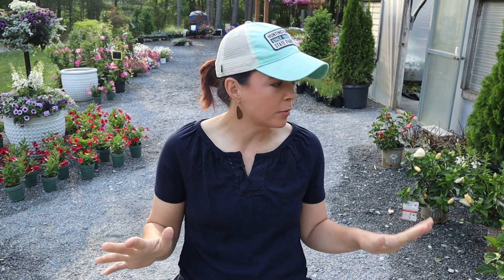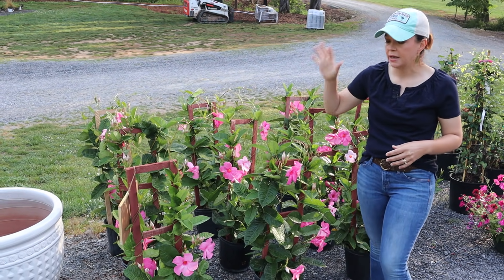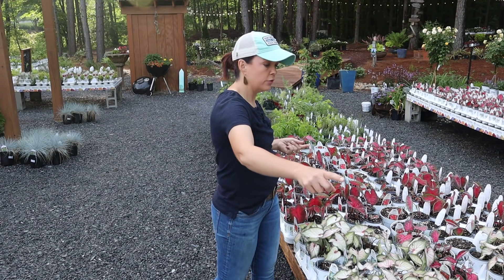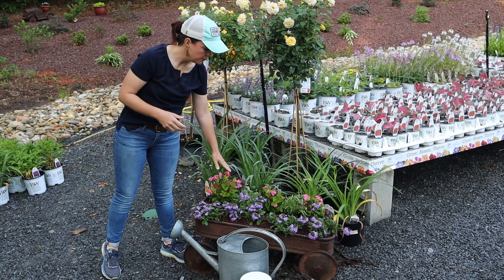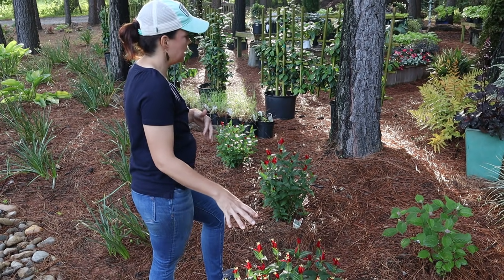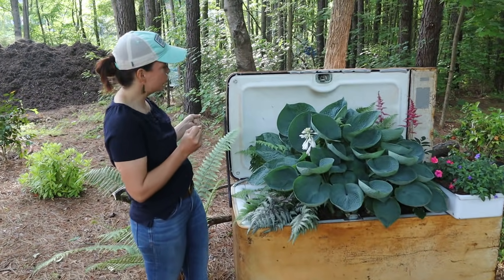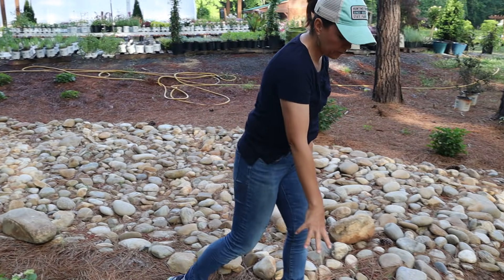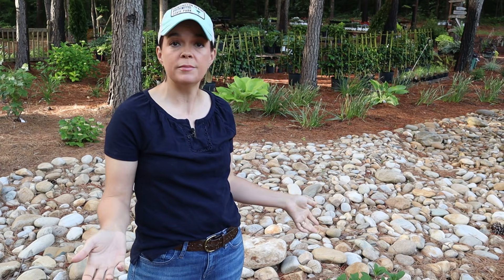Trial Gardens Update & Nursery Tour | Gardening with Creekside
The heat is rising here in NC and summer is surely on its way, but the plants are growing and thriving at the nursery.  Join us as we give you an update on the trial gardens while taking a nursery tour.  May is a glorious time to be a gardener in the South!

Creekside Nursery
181 Pine Hollow Dr